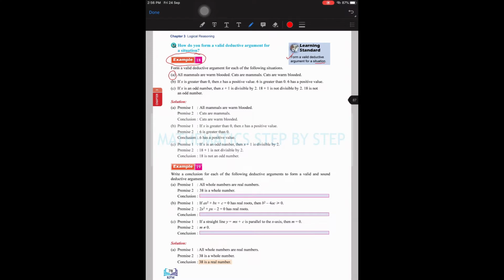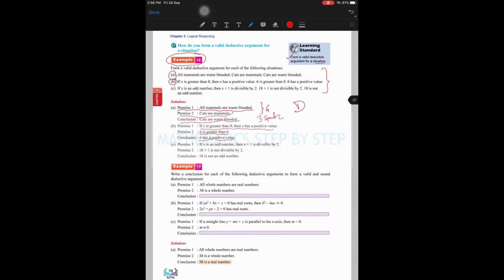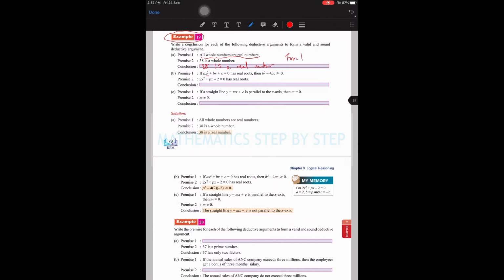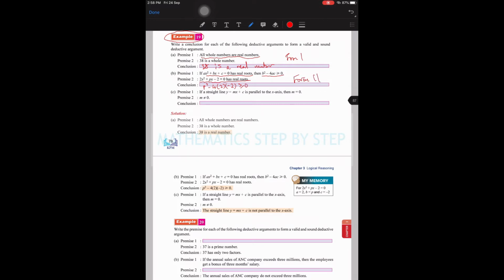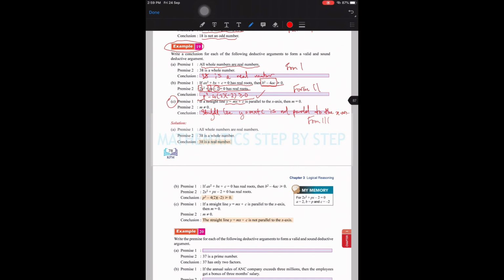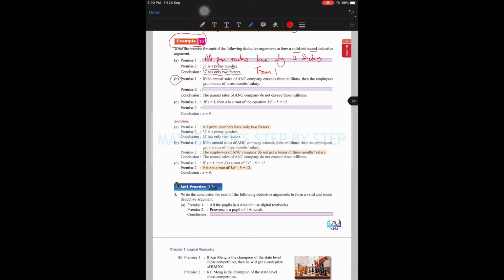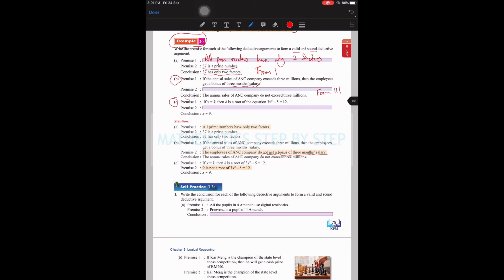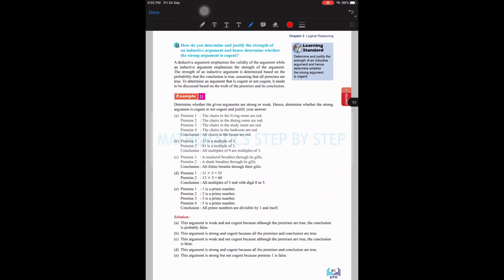8 | Form a valid deductive argument for a situation.